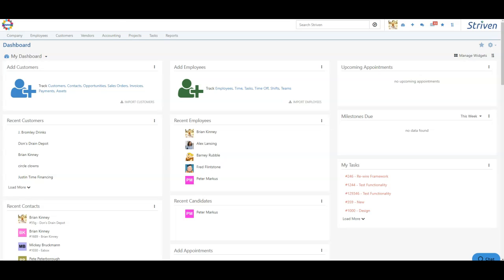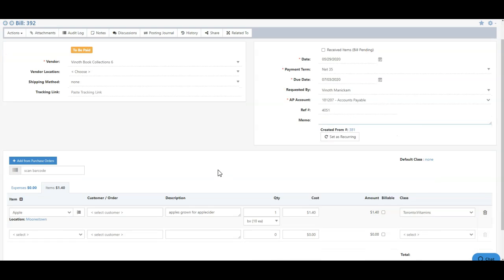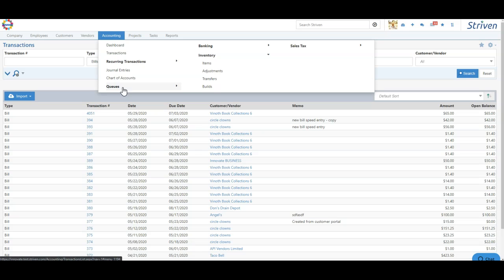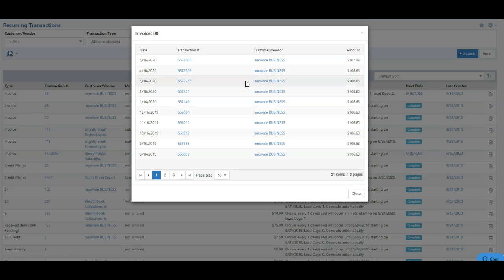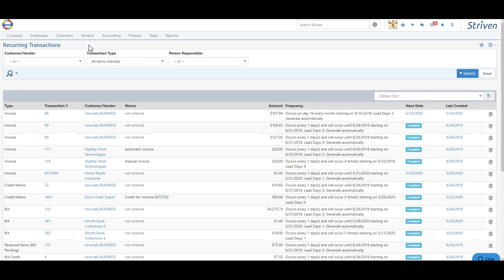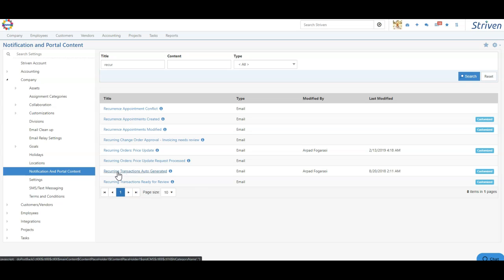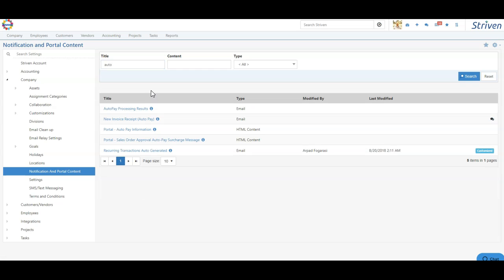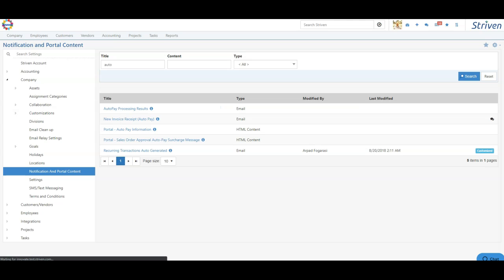Accounting Updates for Striven Release 5.31.20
Updates to accounting features for the Striven release on May 31, 2020.